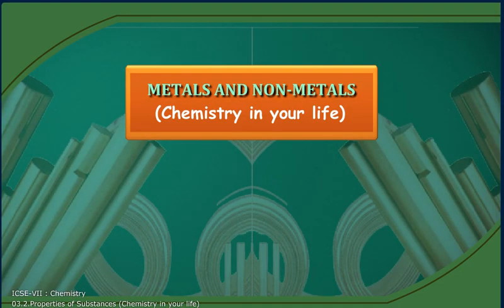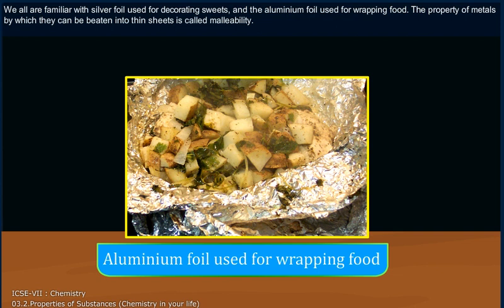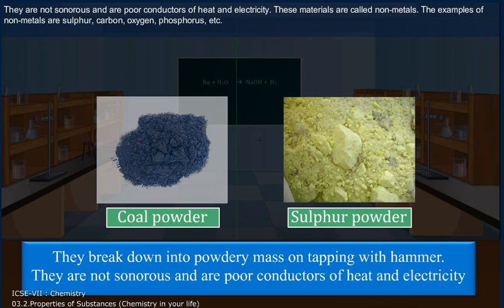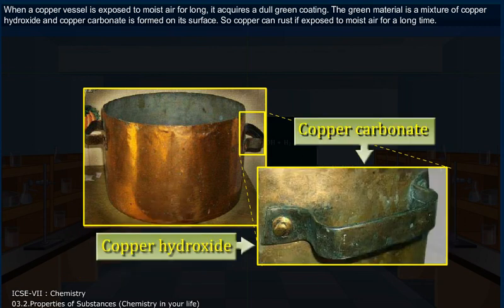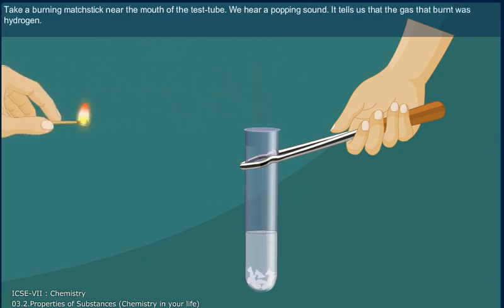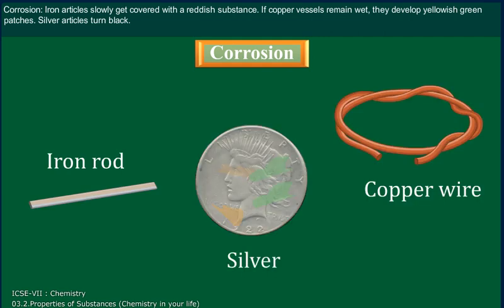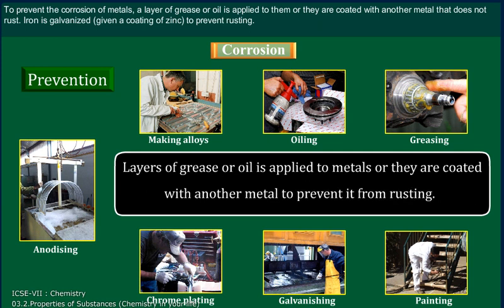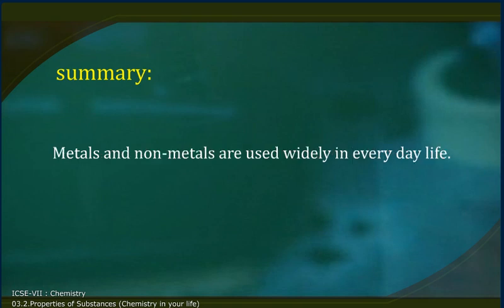CHEMISTRY IN YOUR LIFE 2